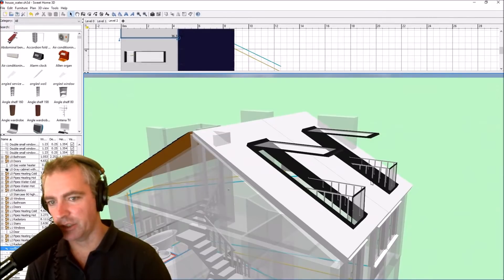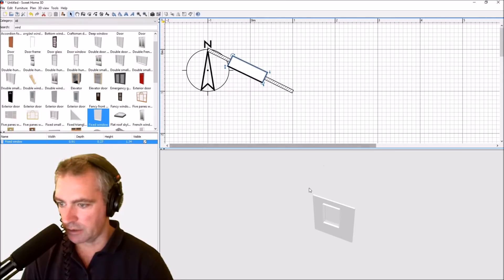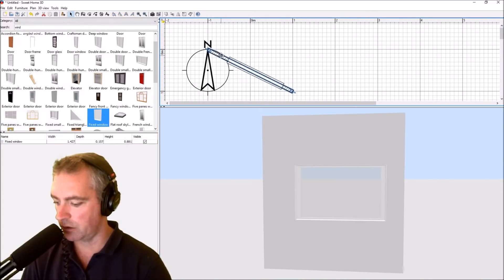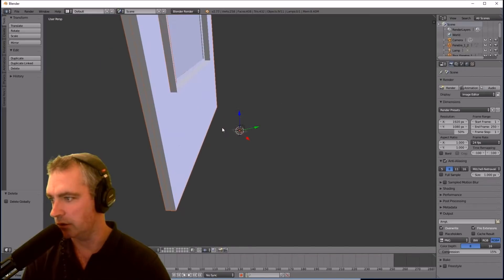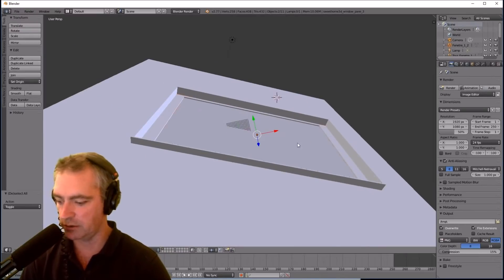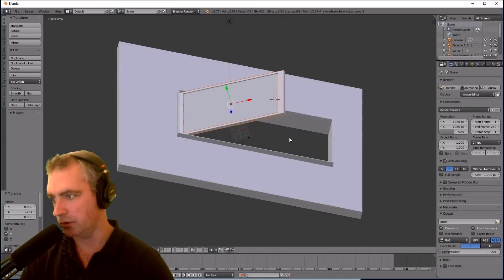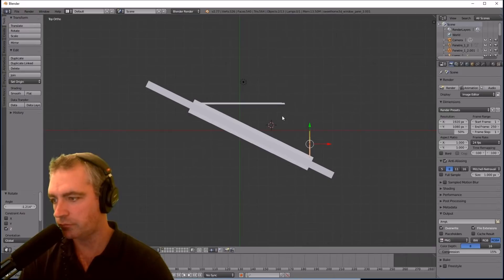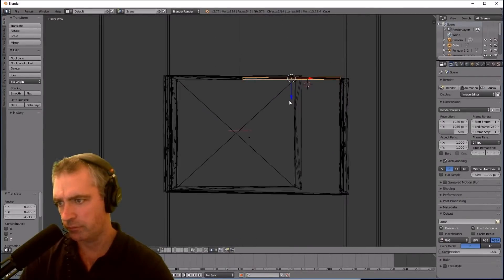Roof Attic Balcony Window in Sweet Home 3D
Skillshare (2 months Premium Access for Free)

Creating a roof balcony window in Sweet Home 3d.
I first create the template in SH3D, then export it to blender where I have more control over the details, then back into SH3D again.

The model I created in this video is included as a Library in my Sweet Home 3D Courses on Udemy and Skillshare.